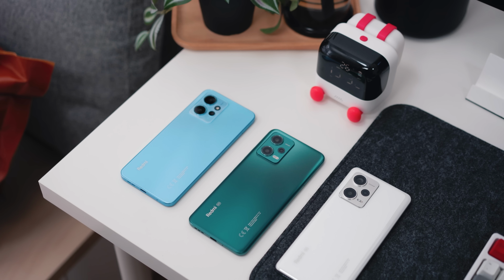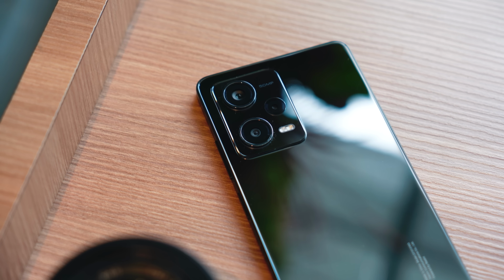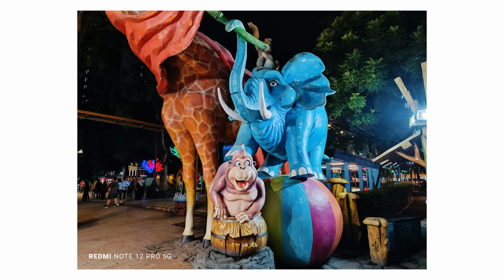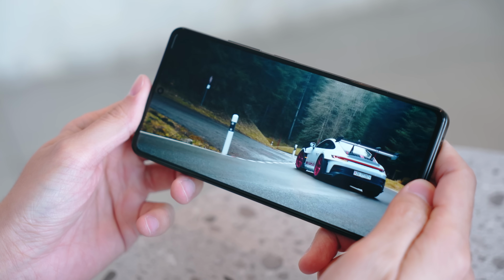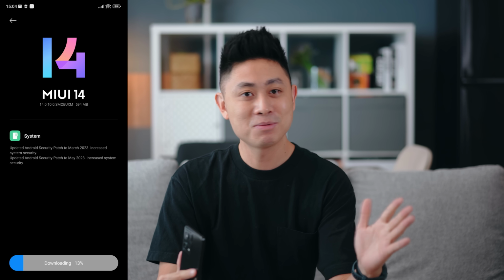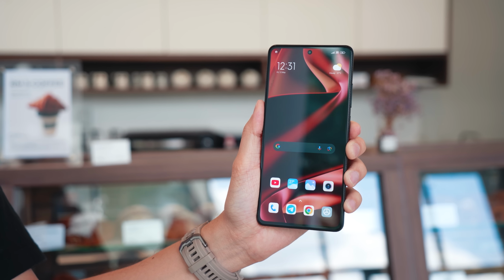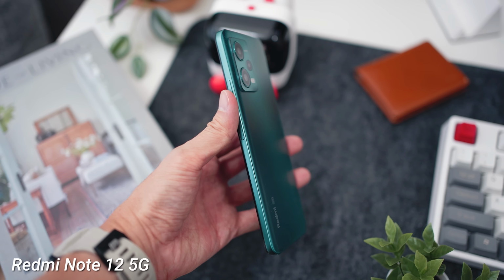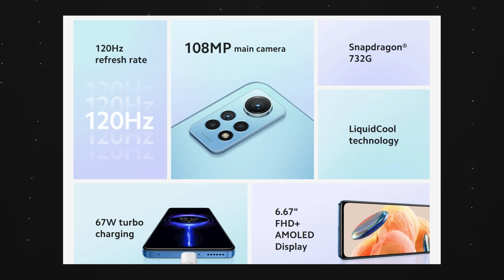Redmi Note 12 Pro 5G: 50MP IMX766 OIS is HERE! 🔥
Redmi just launched 3 new devices to the existing Redmi Note 12 Series lineup.

🎬 Video Timeline
0:00 - Intro
0:46 - Redmi Note 12 Pro 5G
4:16 - Note 12 Series Recap
6:02 - Closing